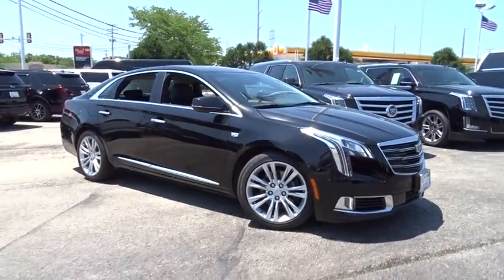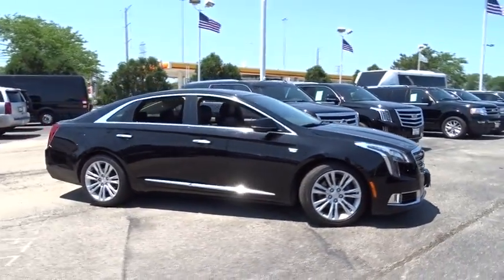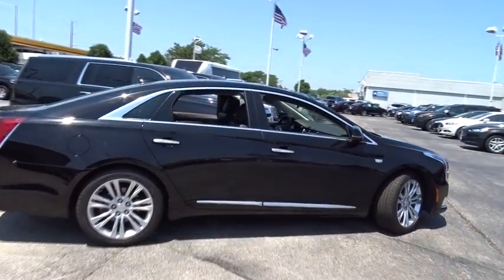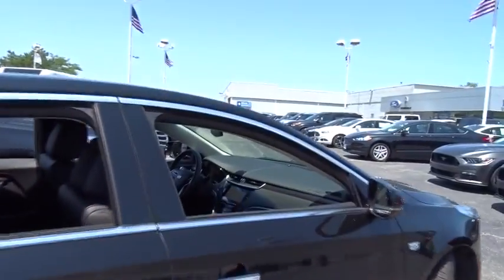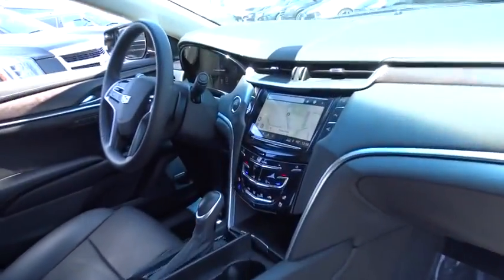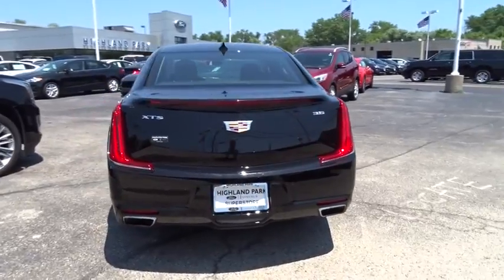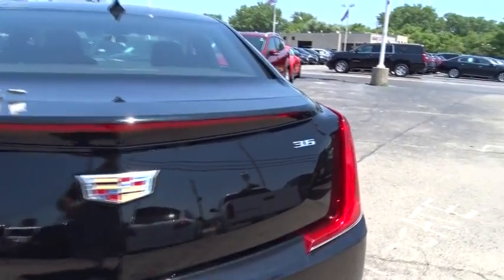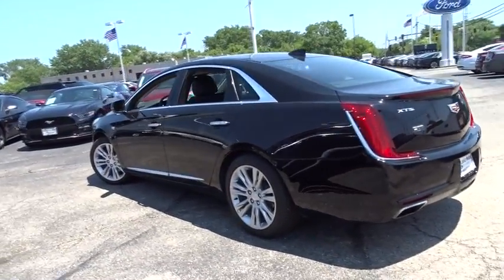2018 Cadillac XTS near me Highland Park, Arlington Heights, Skokie, Libertyville, Glenview, IL 40805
Black Raven Used 2018 Cadillac XTS available near me in HIghland Park, Illinois at Highland Park Ford. Servicing the Arlington Heights, Skokie, Libertyville, Glenview, IL area.

BALANCE OF THE FACTORY 4 YEAR OR 50000 MILE WARRANTY from the date of first use!BALANCE OF THE FACTORY 6 YEAR OR 70000 MILE POWER TRAIN WARRANTY from the date of first use!AVAILABLE EXTENDED WARRANTY!CALL OUR SALES STAFF TODAY TOLL FREE AT 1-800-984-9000 TO GET ALL THE DETAILS ON THIS VEHICLE! We are not responsible for any typos or errors on the information provided here.